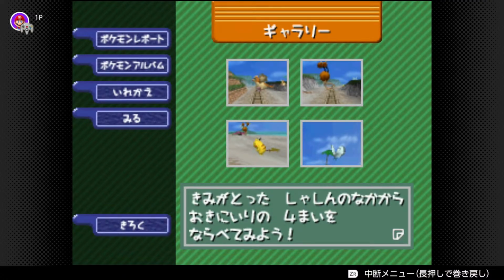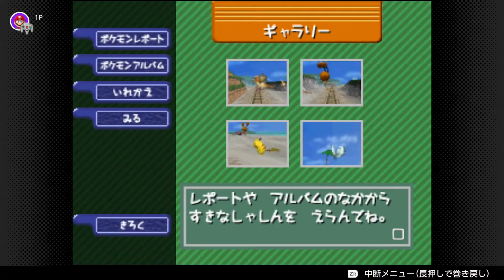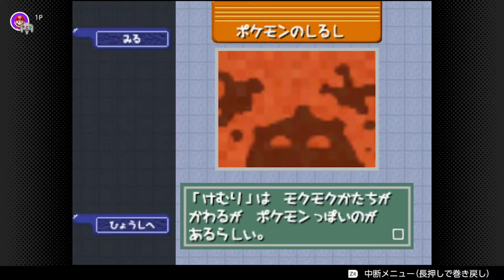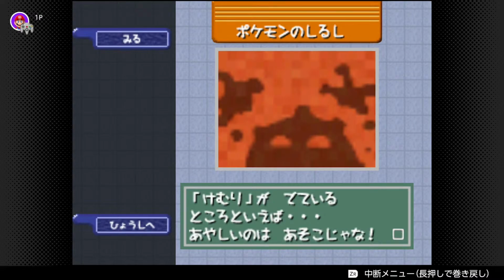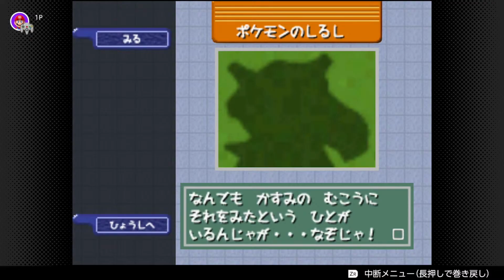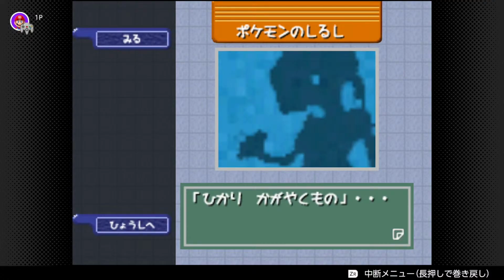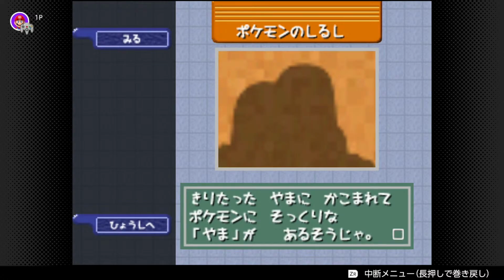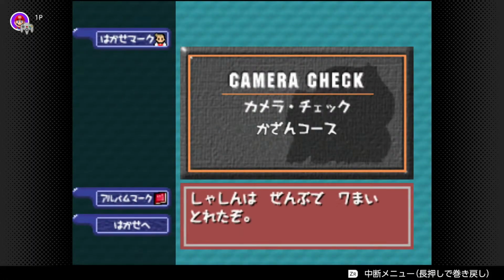Let's Learn Japanese with Pokémon Snap! Part 14 ポケモンスナップで日本語を学ぼう！その14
We've learned Japanese while playing Pokémon Snap.

Timestamps:
0:00:00 Intro and Recap
0:01:51 Gallery ギャラリー
0:31:07 Pokémon Report ポケモンレポート
0:54:29 Pokémon Report ポケモンレポート
1:51:31 Volcano かざん
1:55:38 You're out of film! フィルムが なくなりました
2:01:25 Summary, Preview and Outro